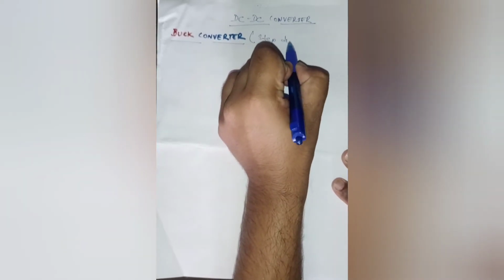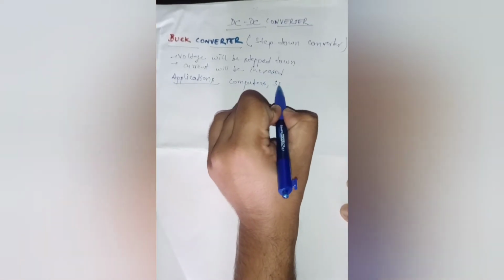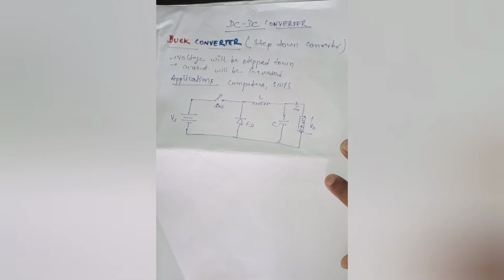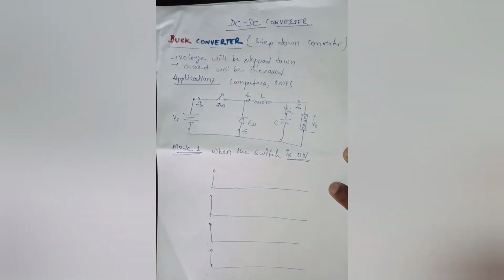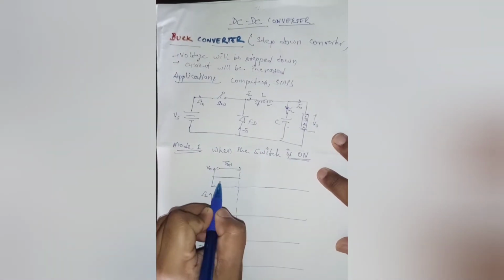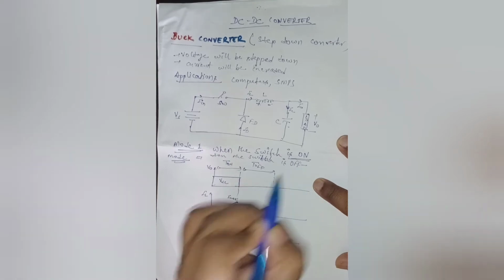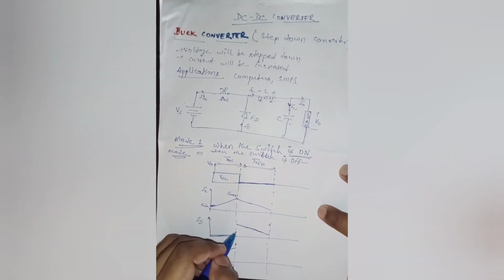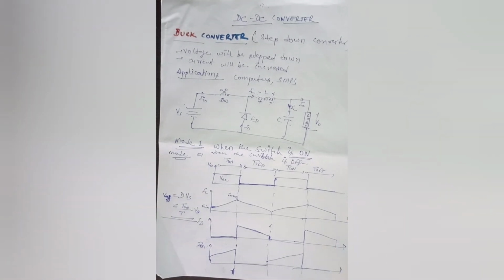Buck Converter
Step down dc-dc converter